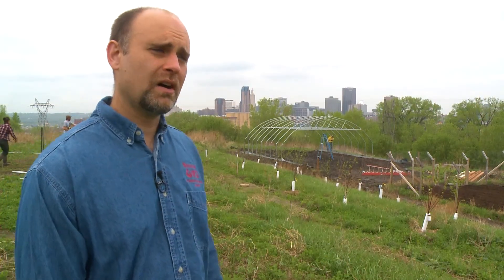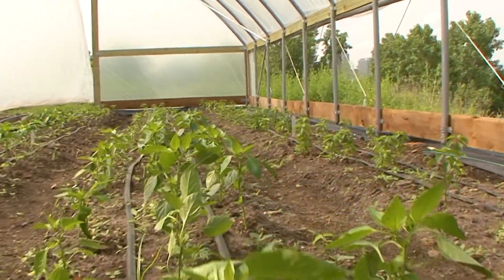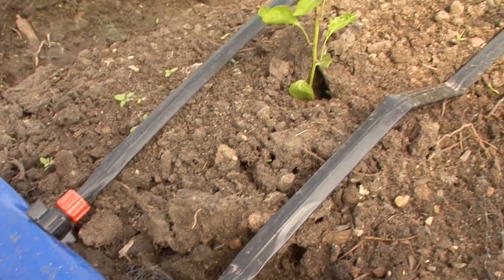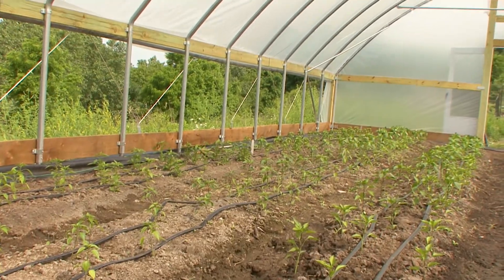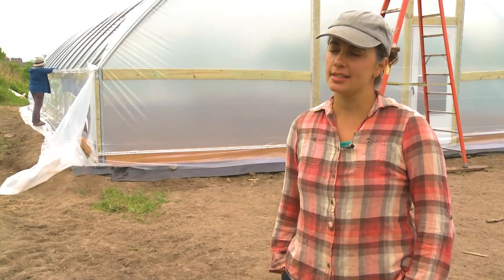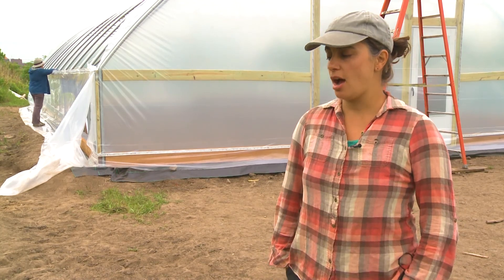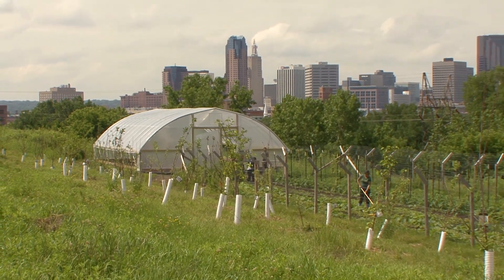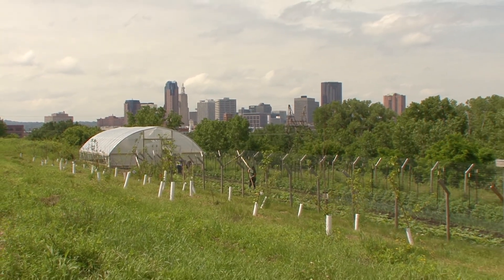High Tunnel System (part 4 of 4)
This is part 4 of a 4 part video about a high tunnel that was built in St. Paul Minnesota by Urban Roots during the summer of 2018 with financial and technical assistance from USDA/NRCS. Urban Roots has been growing vegetables on the East Side of St. Paul for 20 years. This years planted crops include cucumbers, peppers, and ginger. The advantages and methods for growing vegetables, including pest management, in a high tunnel system, are discussed. Videography by Jerry Stenger.